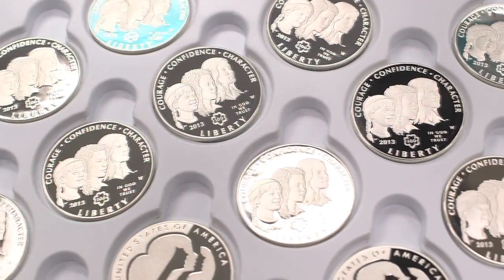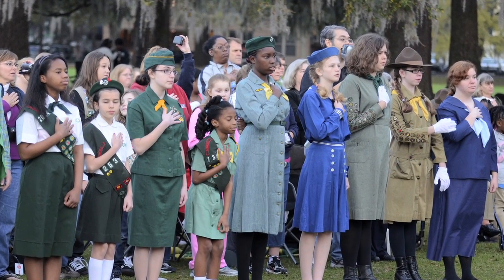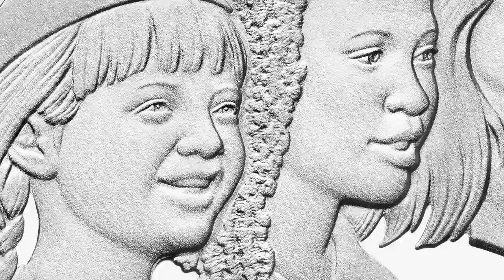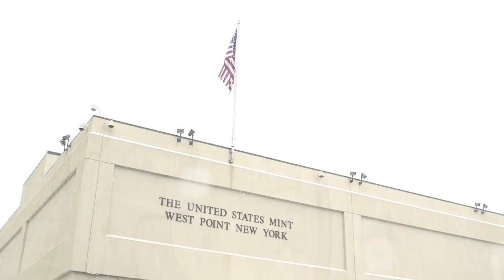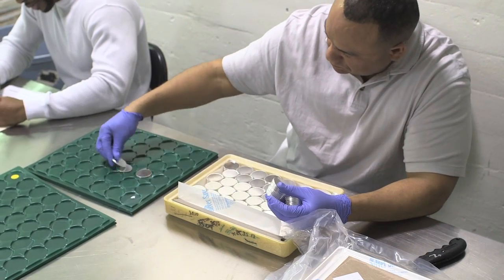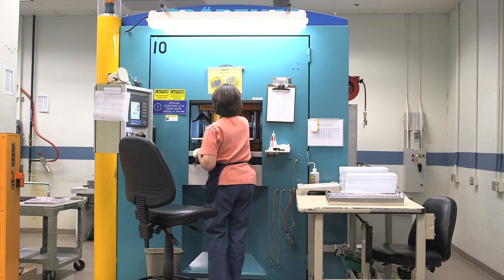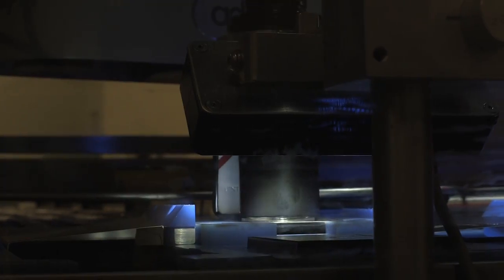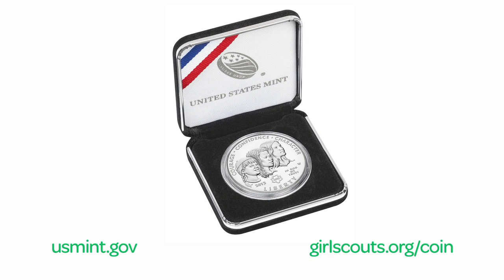2013 Girl Scouts of the USA Centennial Silver Dollar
Minting of 2013 Girl Scouts of the USA Centennial Silver Dollar at United States Mint (commemorative coin)